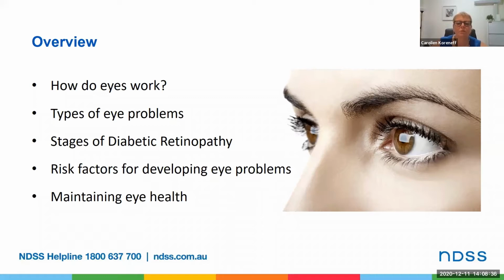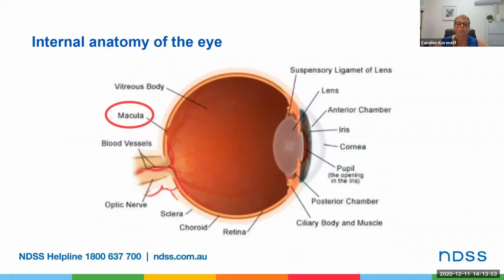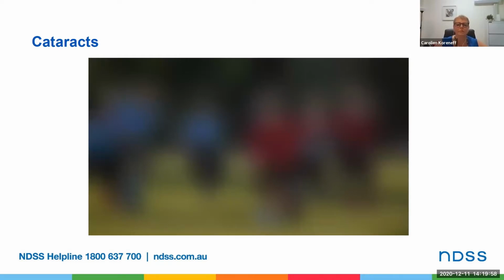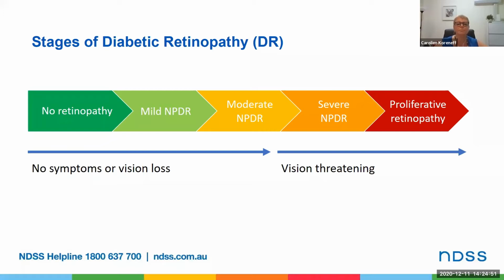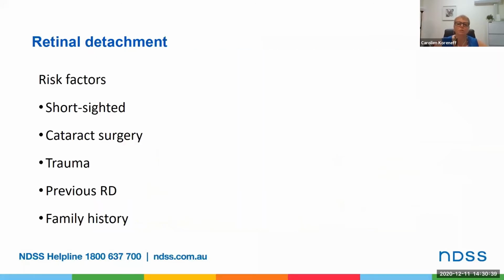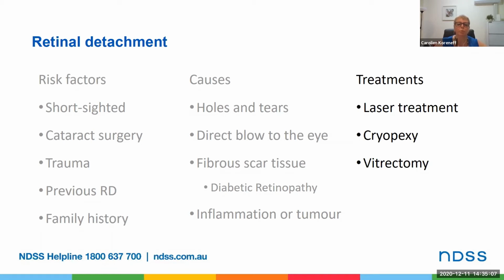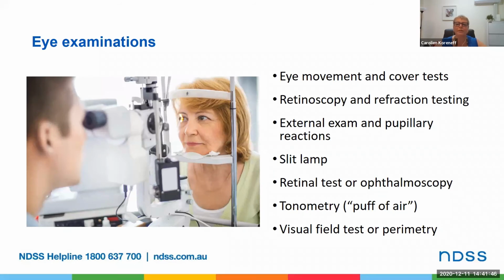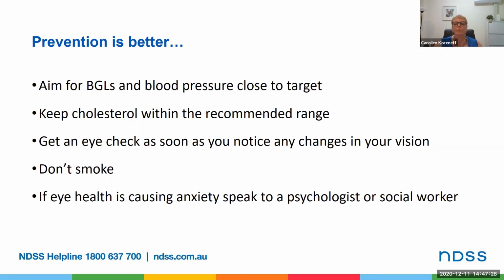Diabetes and Eye Disease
The human eye is an extraordinary sensory organ and our vision is one of the most precious gifts we have. Our vision allows us to be aware of our surroundings and 80% of everything we learn is through our sight. The importance of our eyes is often underappreciated until we experience a problem with them. In this webinar we will explore how eyes work, what type of problems we can get, their causes and how to recognize them.  We will talk about Diabetic Retinopathy, look at its different stages and the risk factors for developing eye problems. Most importantly, we will talk about things you can do to maintain good eye health and prevent problems.